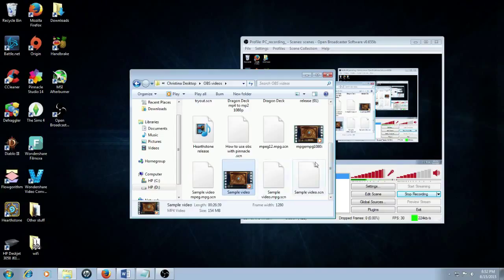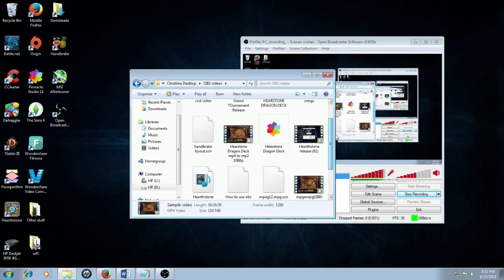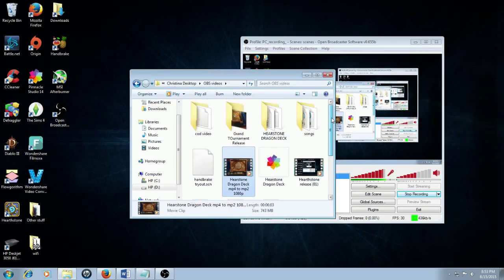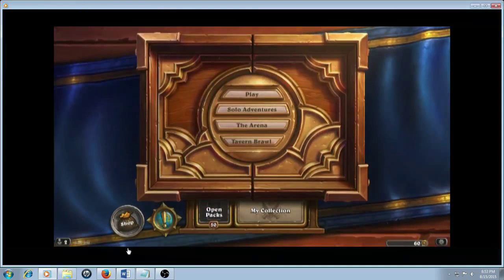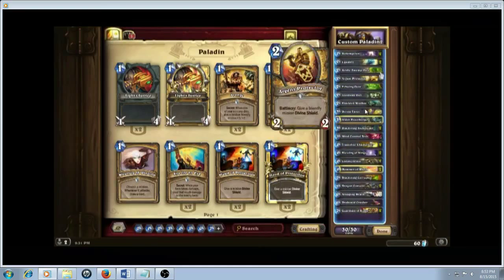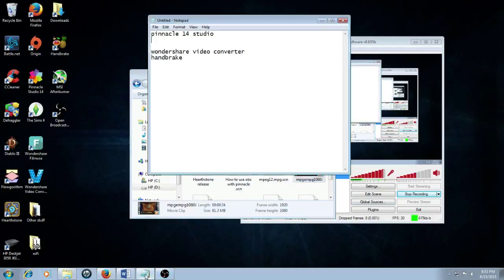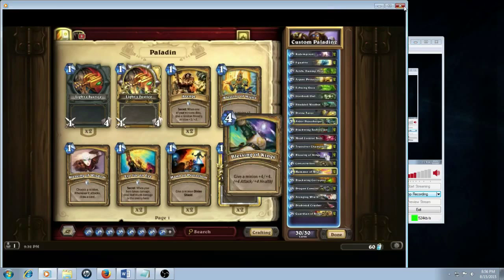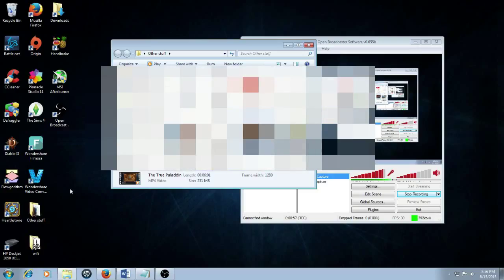How to use obs with pinnacle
Here I show how to use obs with pinnacle studio (14) and show an example of a pinnacle video and a video made with filmora.